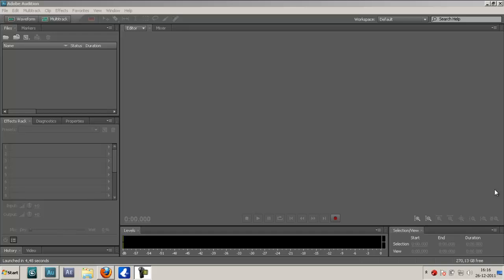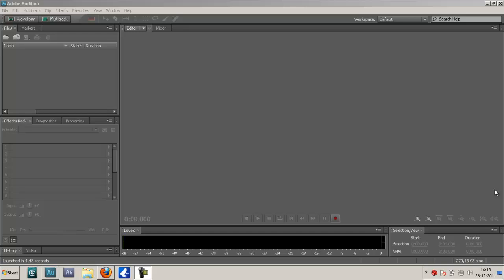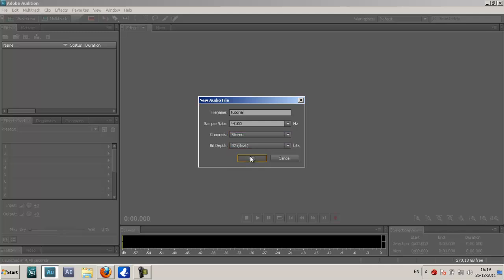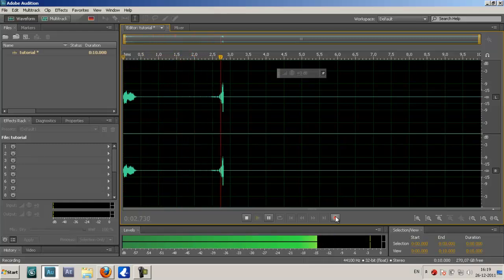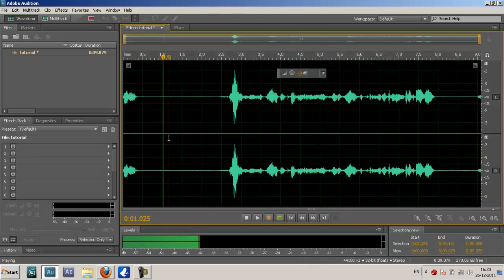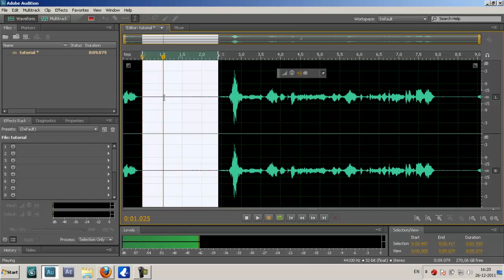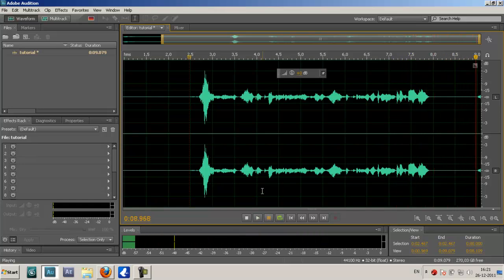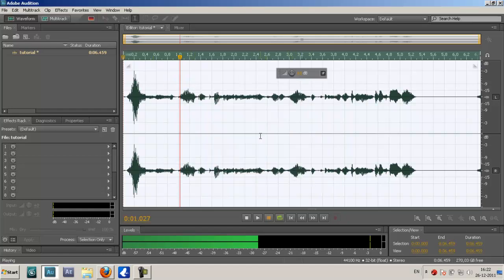how to remove bg noise for voice recording l Tutorial 2pnts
In this tutorial I will be teaching you how to remove the bg noise during voice recording. I am using Adobe Audition CS5.5

- prim8t